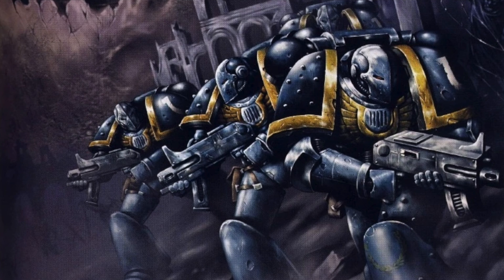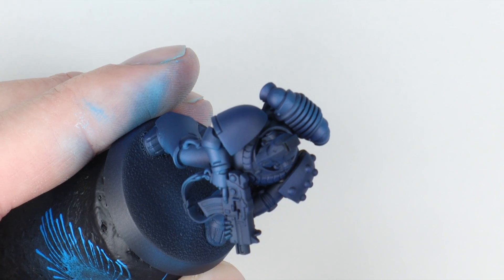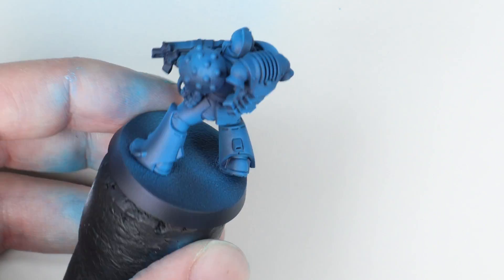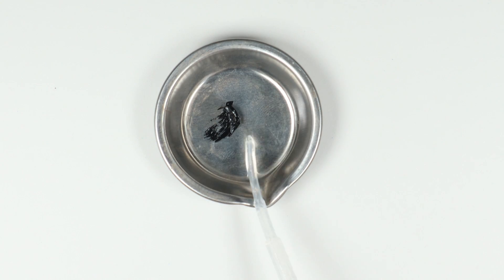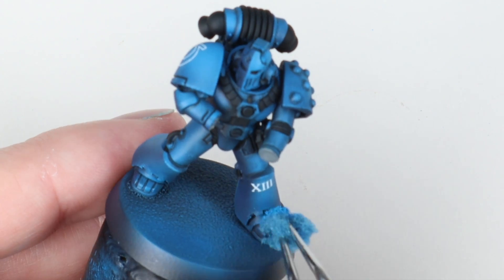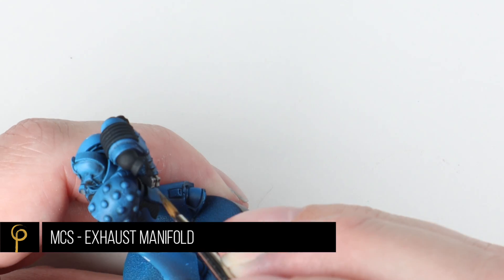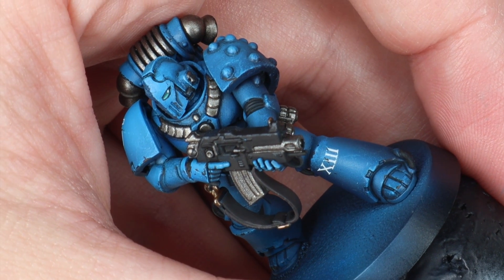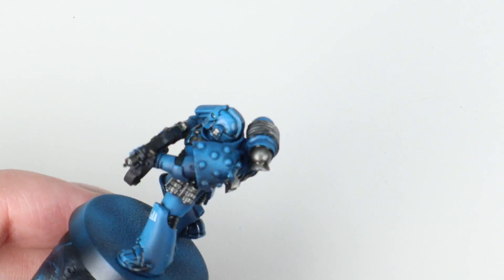How to Paint ULTRAMARINES | WARHAMMER: THE HORUS HERESY | Space Marines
In this video, as part of the Horus Heresy Army Painting series we tackle the mighty men from Macragge, The Ultramarines!

Paints Used:

GW - Teclis Blue
GW - Leadblecher
GW - Incubi Darkness
GW - Kabalite Green
MCS - Exhaust Manifold
Pro - Acryl - Blue
VMC - Camouflage Black Brown 70.822
VMC - White
VMC - Black
VMA - Deep Sky 71.090

Base pigments: Vallejo - natural Sienna, burnt umber

GW: Games workshop
VMC: Vallejo model colour
VMA: Vallejo model air
VGC: Vallejo game colour
VGA: Vallejo game air
VMCS: Vallejo metal colour series
S75: Scale 75
AK: AK Interactive
W&N: Winsor & Newton